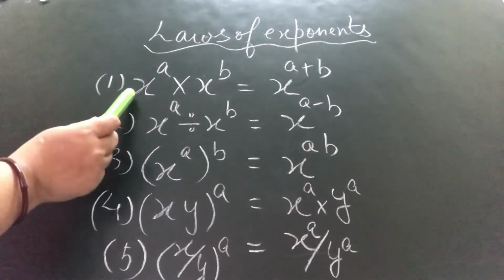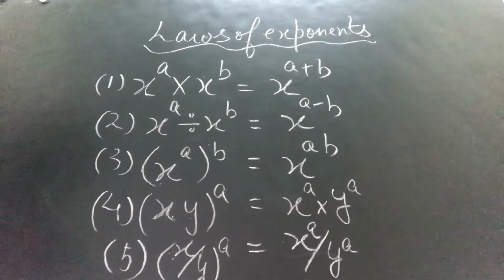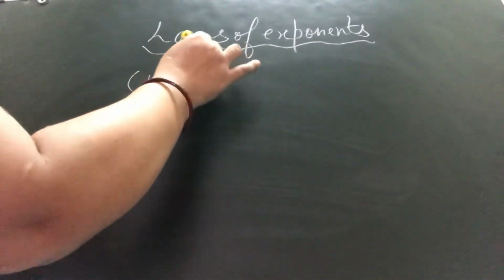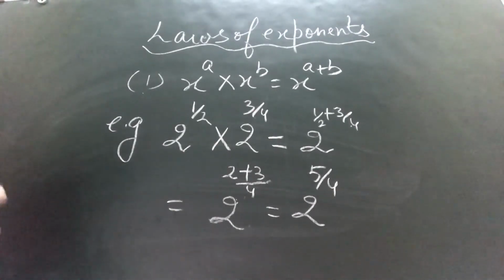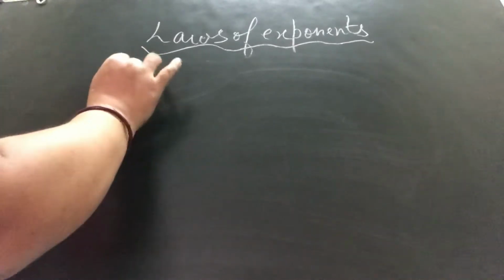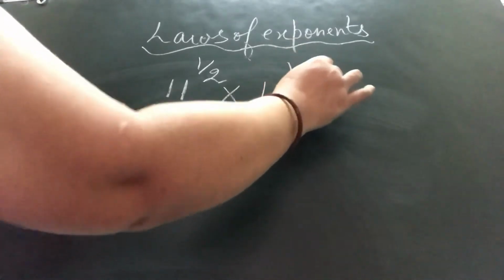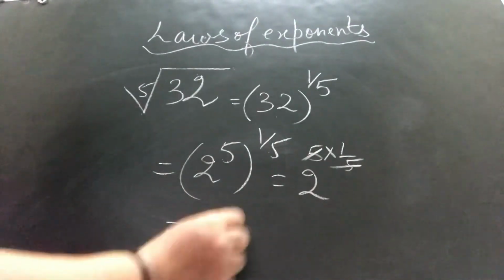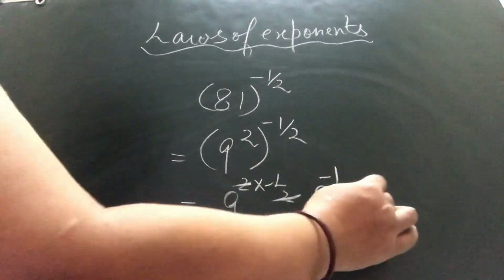Laws of exponents